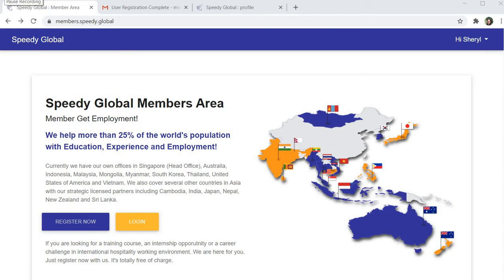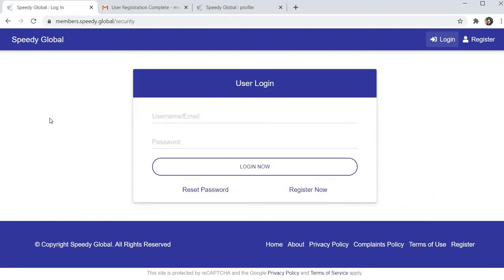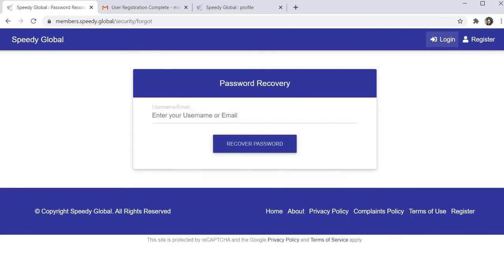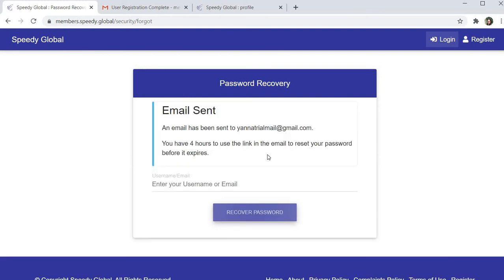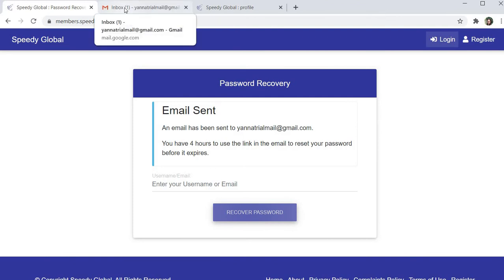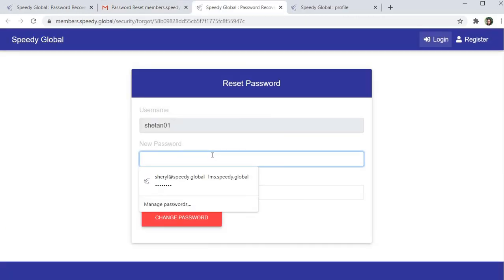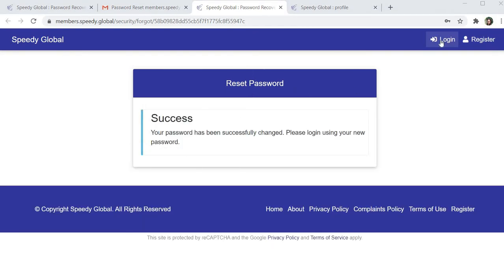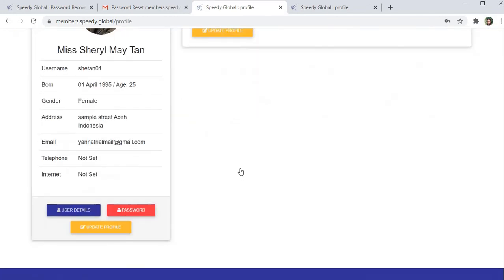How to reset account Password @ members.speedy.global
SpeedyGlobal Initial Members Registration Tutorial (cont.)

Follow Speedy Global on :
+ TWITER : @SpeedyGlobal
+ MEMBERS AREA : members.speedy.global